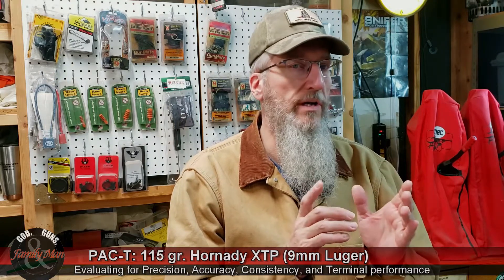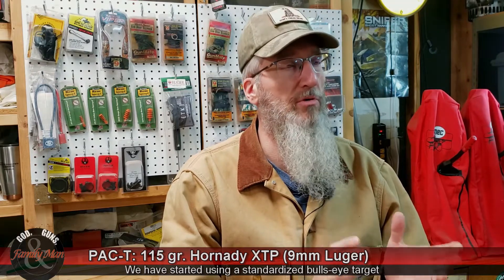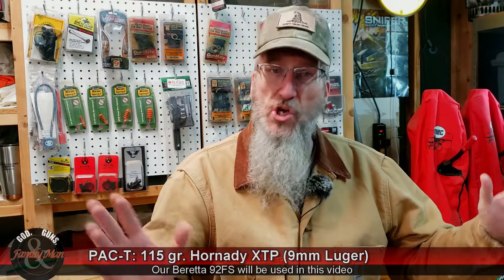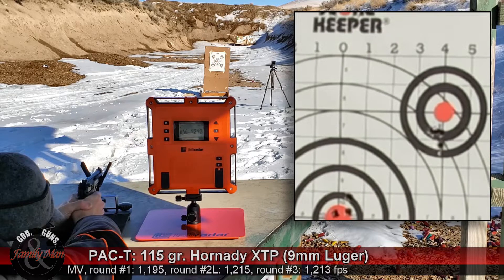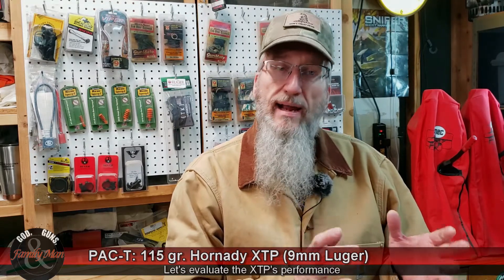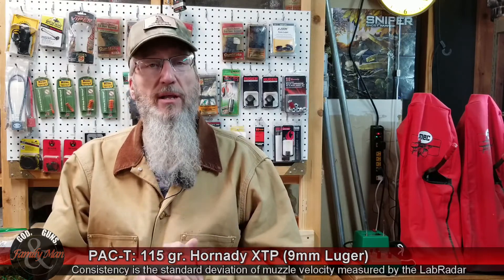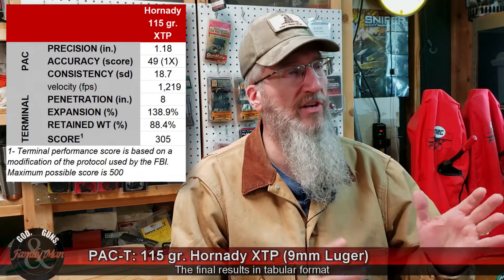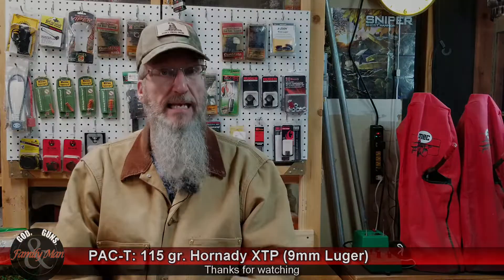PAC-T testing the 115 gr. Hornady XTP in 9mm Luger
Precision, accuracy, consistency, and terminal performance. In this video we will be testing and evaluating the 115 gr. Hornady XTP bullets in my Berretta 92FS pistol.